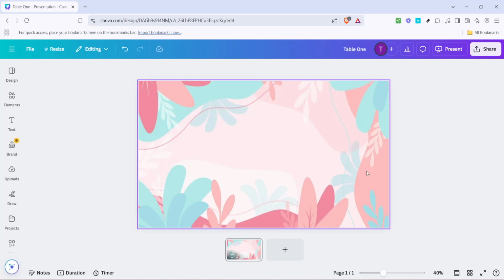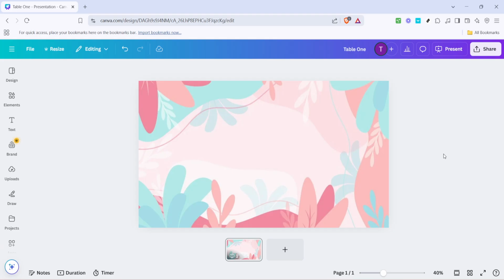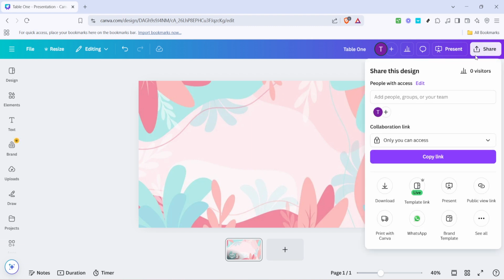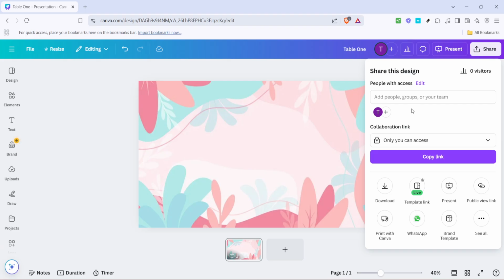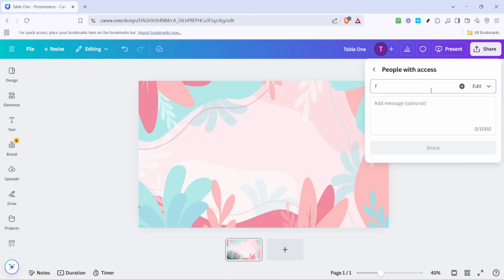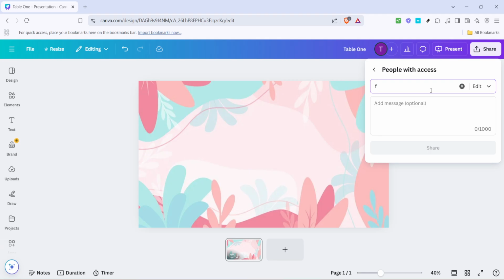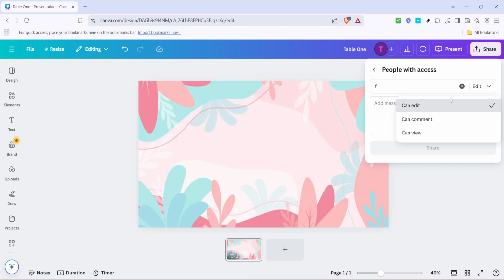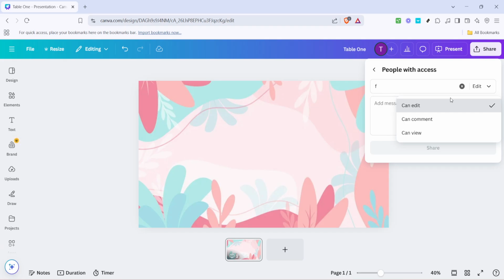How to Share Canva Templates (Full 2025 Guide)